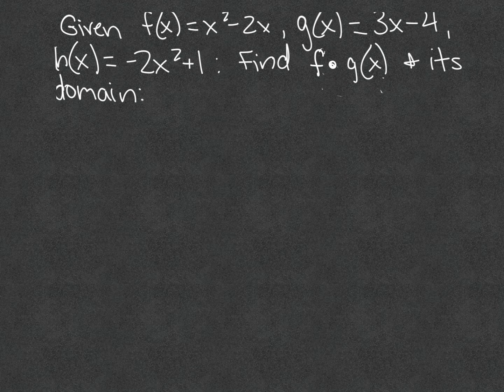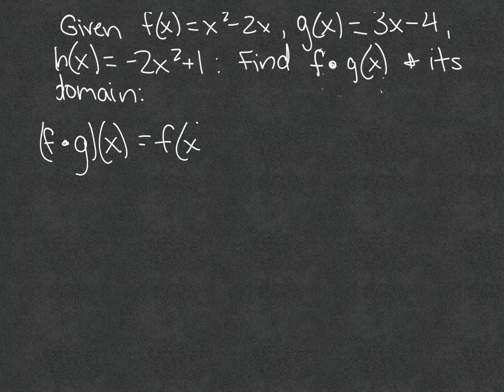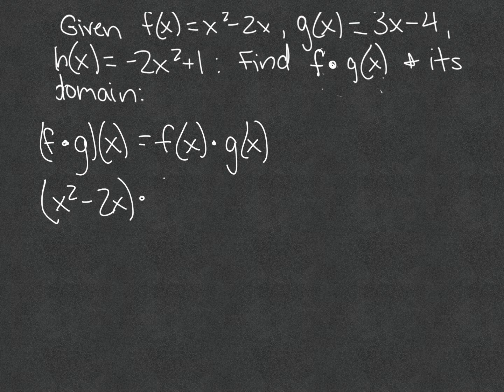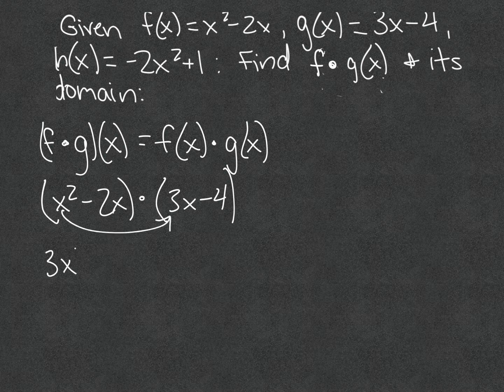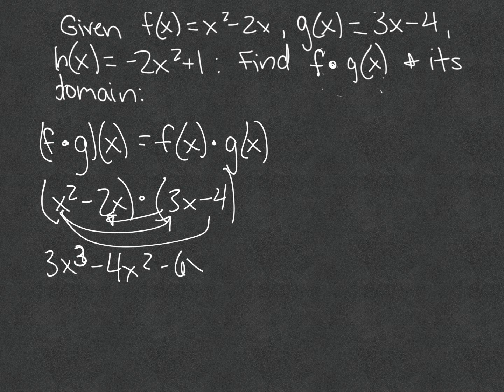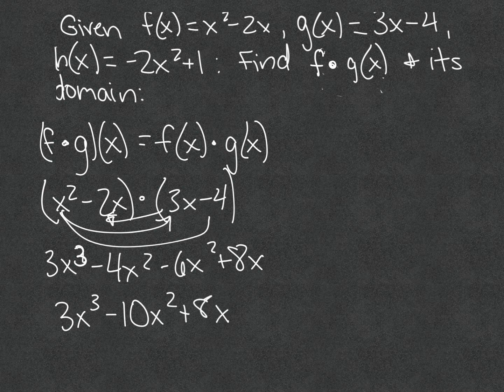1.6 pc ex c